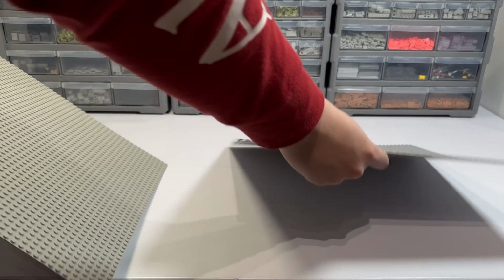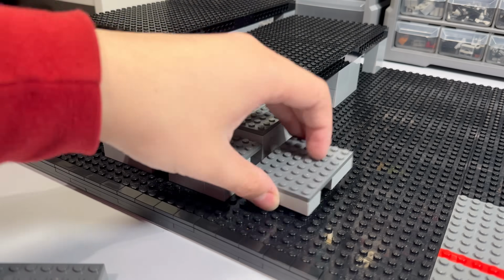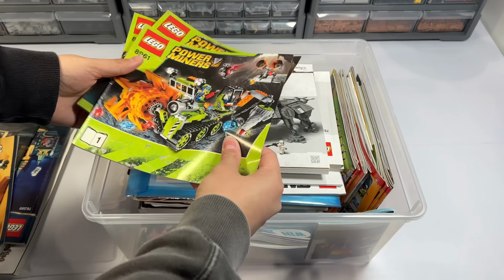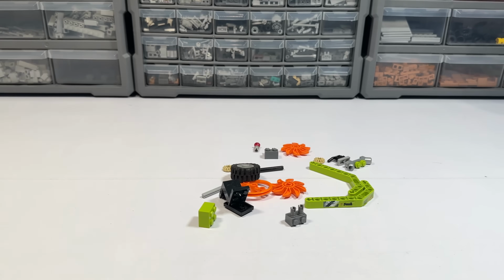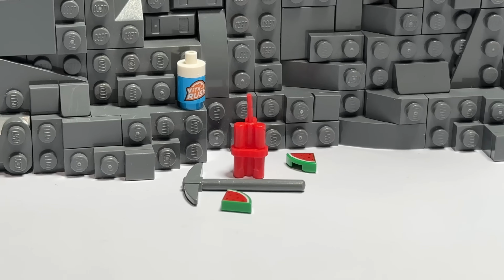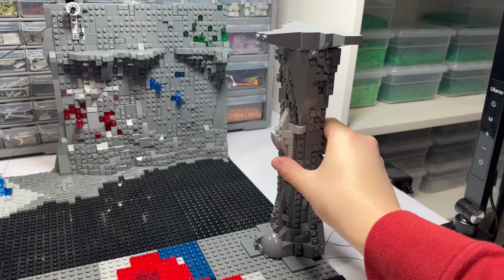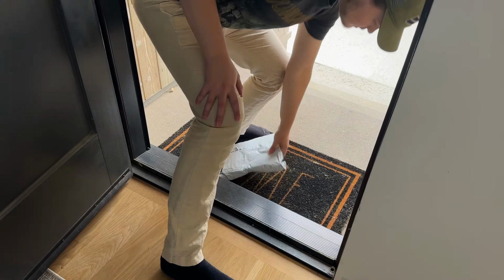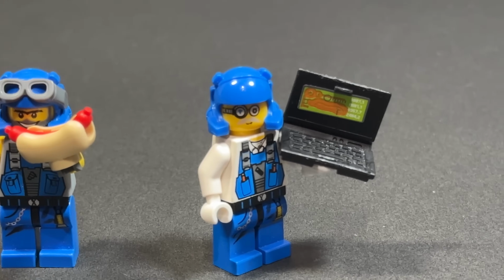I Built A PowerMiners Battle in Lego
In this video, I build a PowerMiners-themed cave featuring every rock monster, my own custom-built vehicles, and some fun twists and turns throughout the video.

This Cave took around 14 Hours to build so I hope you enjoy it.

If you happen to like playing Fortnite, Consider using code ‘Bouwer’ in the item shop